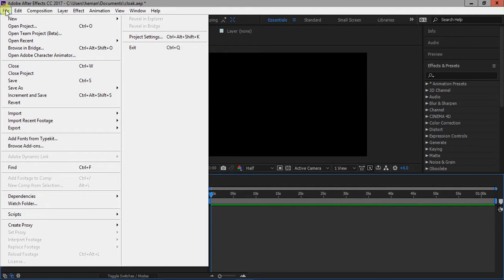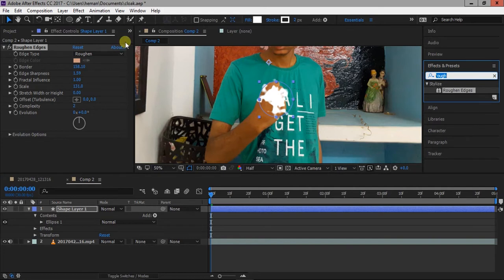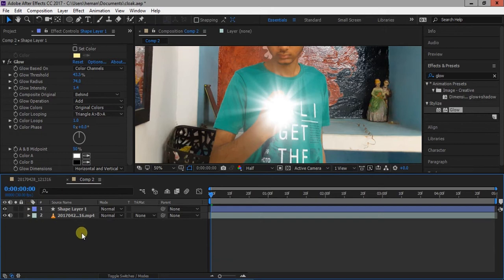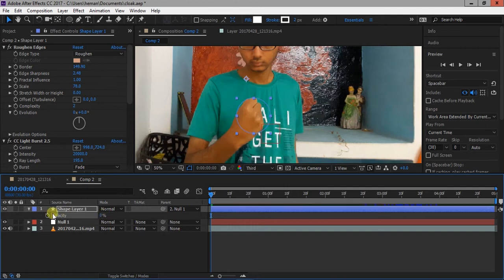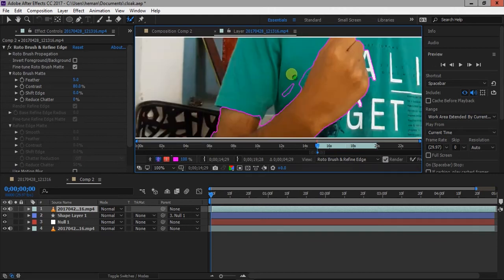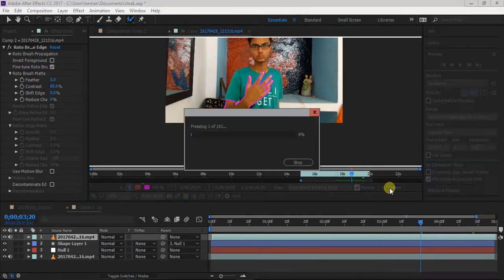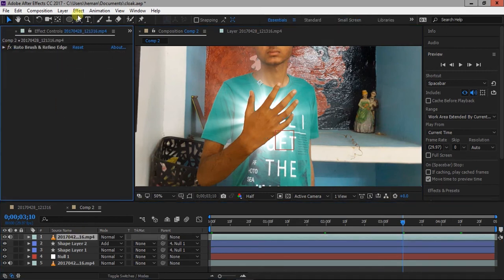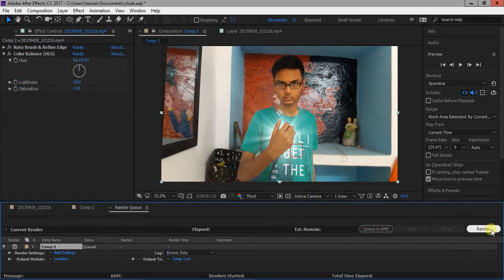Marvel's Cloak and Dagger effect in Adobe After Effects Tutorial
This is the effect same as the new marvel's tv series : Cloak and dagger. All editing is done in adobe after effects.